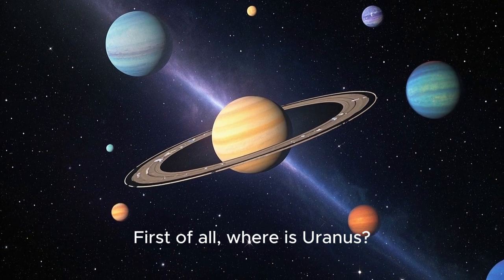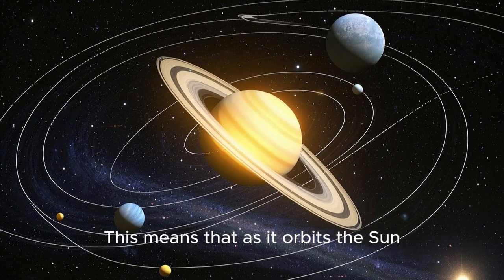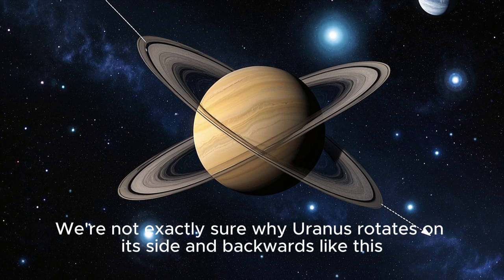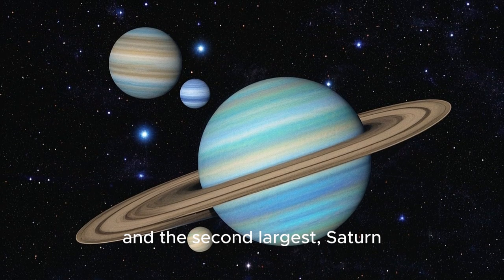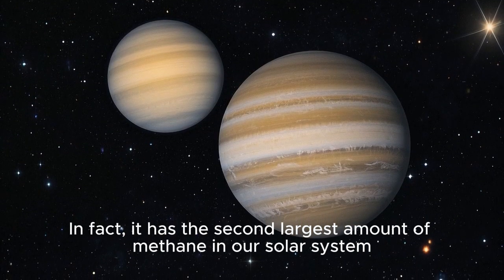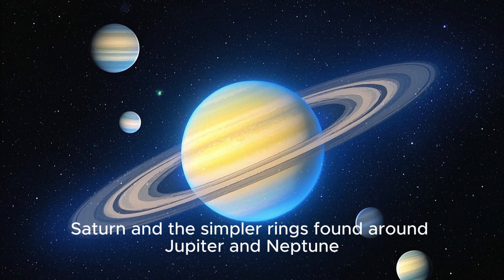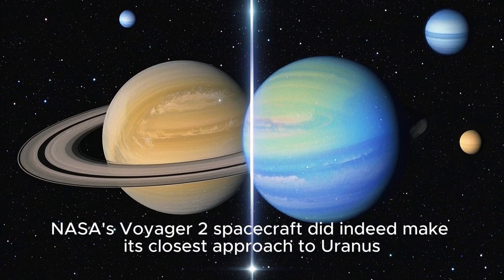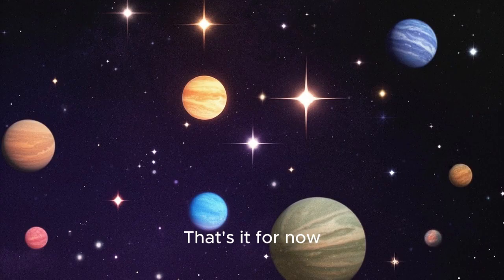Uranus planets uranus heavenlybodies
Uranus is the seventh planet from the Sun and is classified as an ice giant, along with Neptune. It is the third-largest planet in our solar system by diameter, about four times wider than Earth.